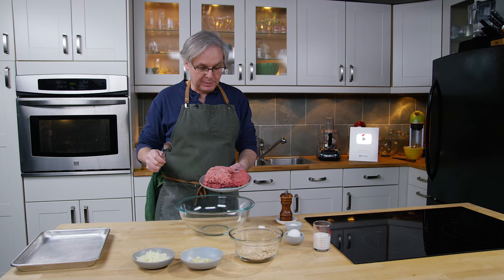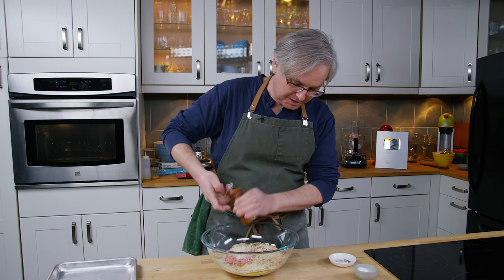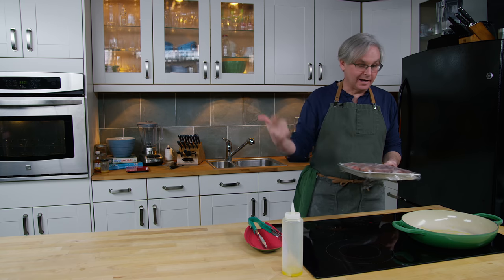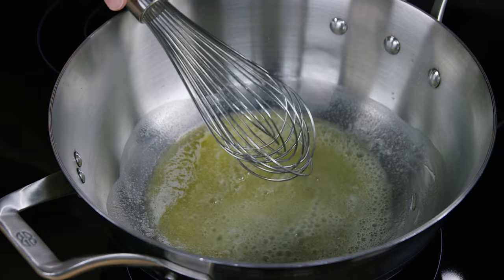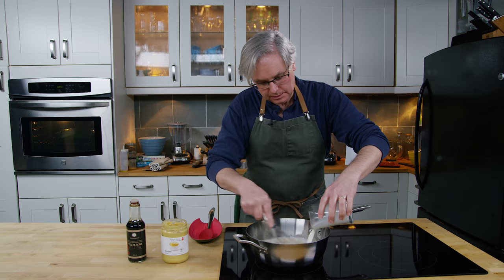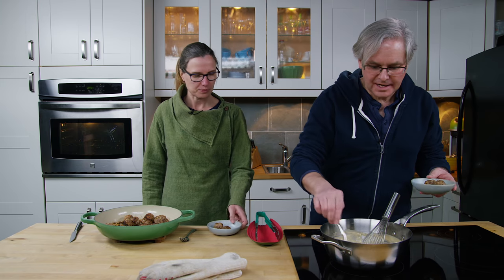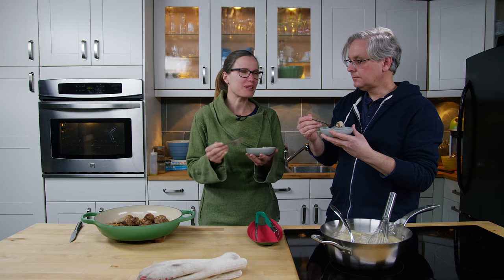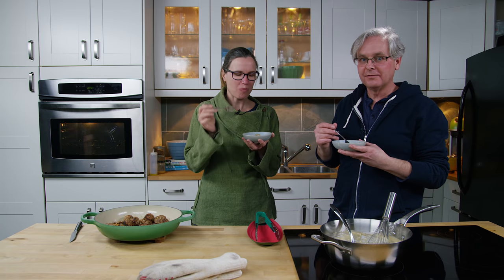🇸🇪WOW! Ikea 'Secret' Meatballs Recipe Revealed Is This Really Ikea Meatball Recipe? - Glen & Friends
🇸🇪Testing The Ikea 'Secret' Meatballs Recipe Reveal - Are They Really Ikea Meatballs?
Ikea released the recipe for it's famous meatballs and the sauce. Is this really their secret meatball sauce recipe? Is this really the secret Ikea meatball recipe? Have Ikea really revealed their secret meatball sauce recipe?

Ingredients:
For the meatballs
500g (1 pound) beef mince
250g (½ pound) pork mince
1 onion finely chopped
1 clove of garlic (crushed or minced)
100g (175 mL) breadcrumbs
1 egg
75 mL (5 Tbsp) of whole milk

For the cream sauce
dash of oil
40g butter
40g all purpose flour
150 mL vegetable stock
150 mL beef stock
150 mL thick double cream
10 mL (2 tsp) soy sauce
5 mL (1 tsp) Dijon mustard

METHOD
Combine beef and pork mince and mix thoroughly to break up any lumps.
Add finely chopped onion, garlic, breadcrumbs, egg and mix.
Add milk and season well with salt and pepper.
Shape mixture into small, round balls.
Place on a clean plate, cover and store in the fridge for 2 hours (to help them hold their shape whilst cooking).
In a frying pan, heat oil on medium heat.
When hot, gently add your meatballs and brown on all sides.
When browned, add to an ovenproof dish and cover.
Place in a hot oven (180°C or 160°C fan) and cook for a further 30 minutes.

Swedish cream sauce
In frying pan, melt 40g of butter.
Whisk in 40g of plain and continue cooking, stirring continuously, for 2 minutes, allowing the flour to cook through.
Add 150ml of vegetable stock and 150ml of beef stock and continue to stir.
Add 150ml thick double cream, 2 teaspoons of soy sauce and 1 teaspoon of Dijon mustard. Bring to a simmer and allow the sauce to thicken.
Continue to stir.
When ready to eat, serve with your favourite potatoes – either creamy mash or mini new boiled potatoes.

**From the IKEA press release.

0:00 Welcome to the Ikea secret meatball recipe release video
0:37 The Ikea secret meatball recipe ingredients
1:37 Mixing the Ikea secret meatball recipe ingredients
1:58 Shaping the Ikea meatballs
2:17 Cooking Ikea meatballs
3:31 Making the Ikea secret meatball sauce recipe
5:21 taste testing the Ikea secret meatball recipe